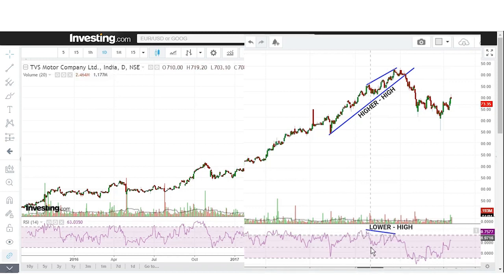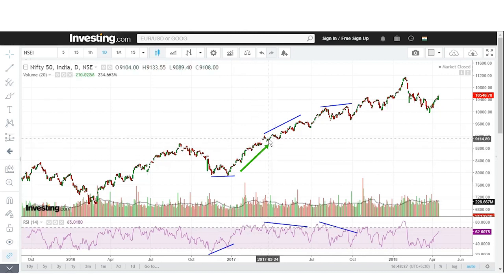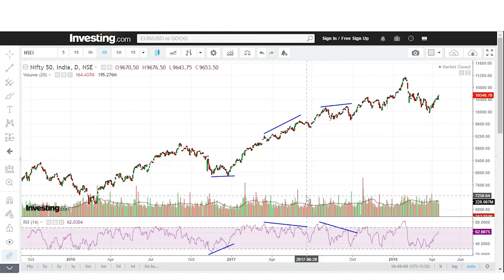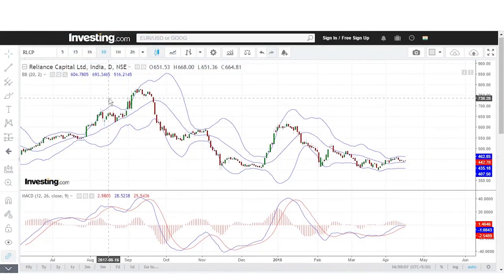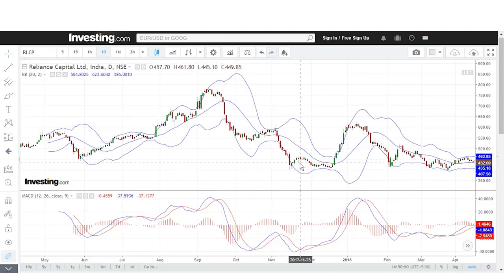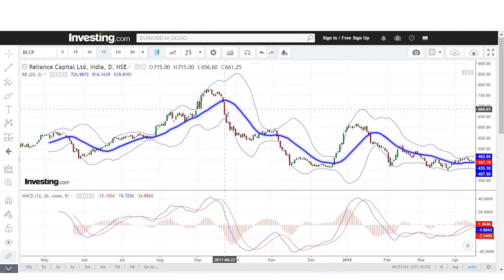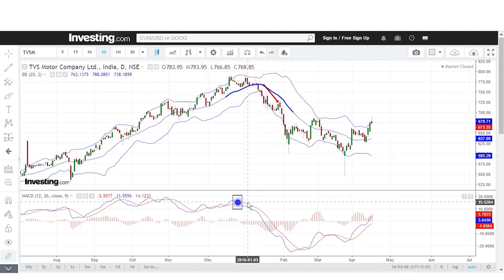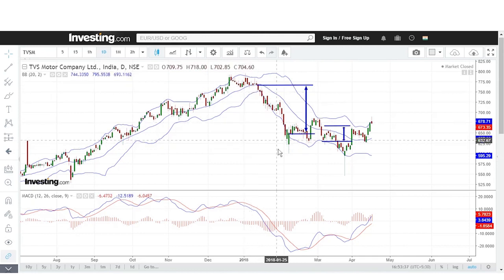TRADING STRATEGY 4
TRADING STRATEGY